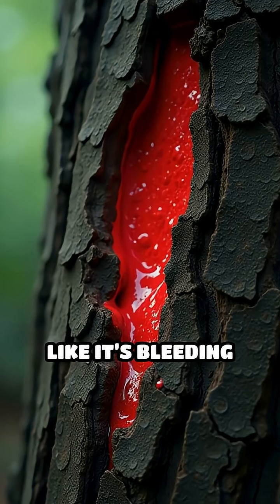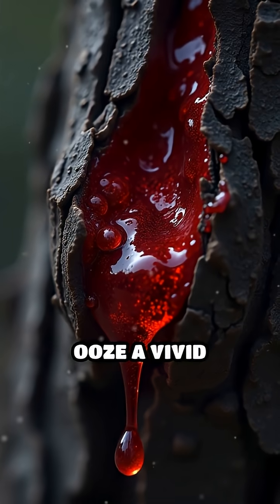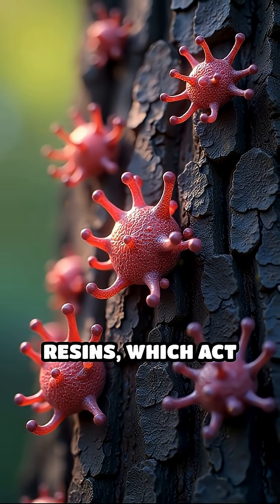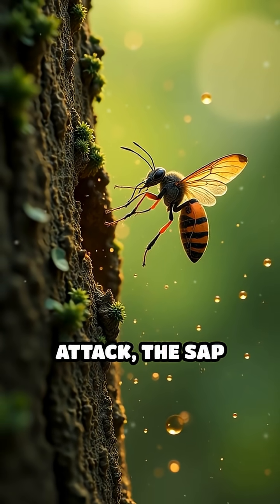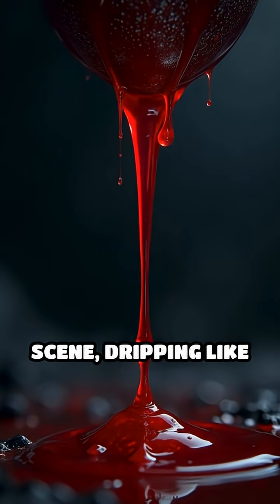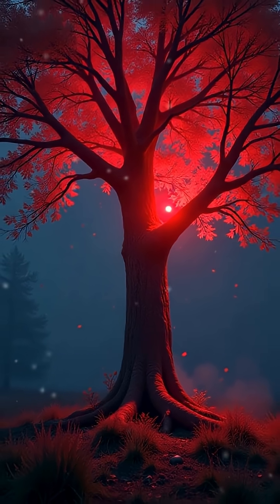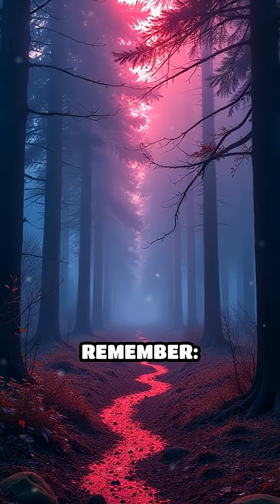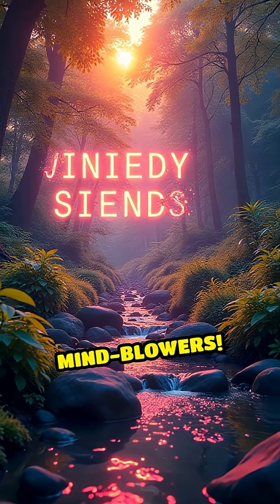Why Do Trees Bleed Red? The Sap Mystery Revealed!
Ever seen a tree 'bleed' red? Discover the wild science behind this natural defense!